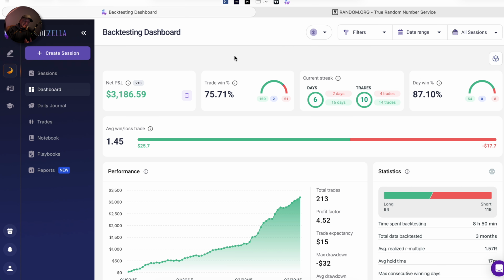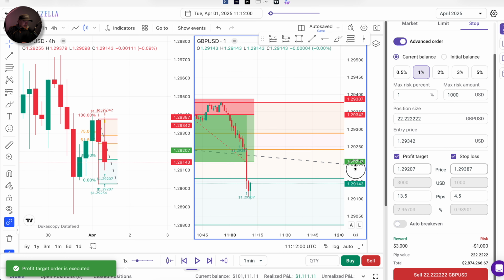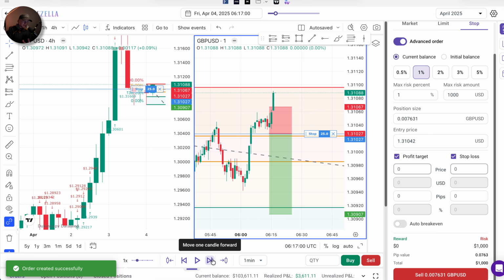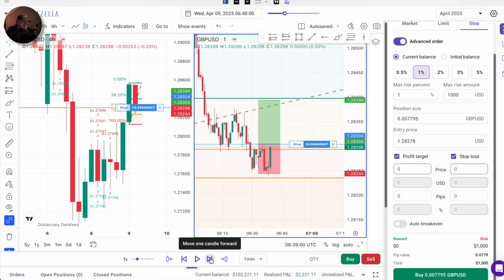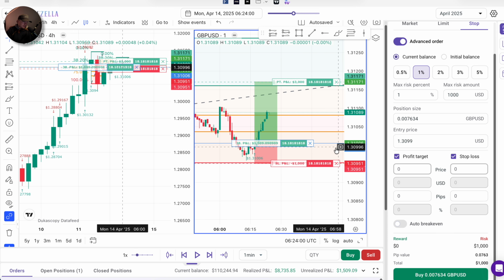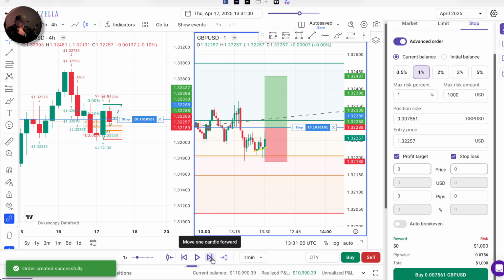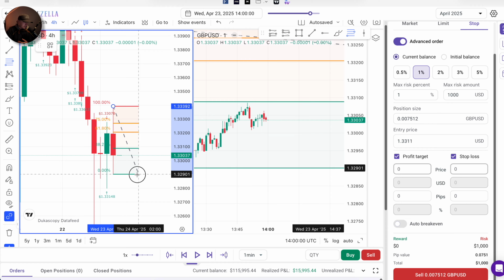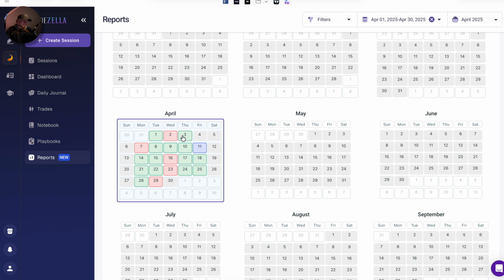I Finally Put the 4H 1M Strategy to the TEST (Full Backtesting Session)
CHAPTERS

0:00 intro.
0:42 new session set up.
3:00 fib set up.
3:55 zones.
5:16 shifts.
5:56 1M patterns.
7:52 trade 1.
9:06 managing losses.
11:53 entry types.
13:00 trade 2.
14:14 sessions.
14:30 trades per session.
15:25 trade 3.
16:14 trade 4.
17:50 trade 5.
18:15 trade 6.
18:51 trade 7.
19:40 trade 8.
23:12 trade 9.
23:50 trade 10.
25:50 trade 11.
27:26 trade 12.
28:20 fib breakouts.
29:20 not chasing trades.
32:00 news.
33:20 trade 13.
34:17 trade 14.
36:12 trade 15.
38:55 trade 16.
42:43 trade 17.
43:51 trade 18.
46:00 trade 19.
49:22 trade 20.
51:26 trade 21.
52:52 trade 22.
54:00 trade 23.
56:09 trade 24.
58:16 trade 25.
1:01:29 trade 26.
1:03:35 trade 27.
1:04:14 trade 28.
1:06:45 trade 29.
1:07:45 no emotions.
1:08:32 trade 30.
1:09:19 trade 31.
1:12:32 trade 32.
1:16:12 trade 33.
1:17:40 trade 34.
1:18:10 trade 35.
1:19:00 trade 36.
1:21:45 trade 37.
1:23:17 trade 38.
1:23:45 trade 39.
1:24:31 trade 40.
1:25:12 trade 41.
1:26:54 trade 42.
1:29:14 trade 43.
1:30:37 trade 44.
1:32:38 trade 45.
1:33:42 trade 46.
1:36:05 results.
1:37:25 outro.